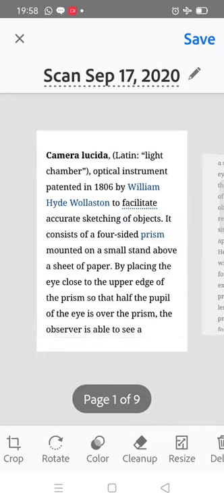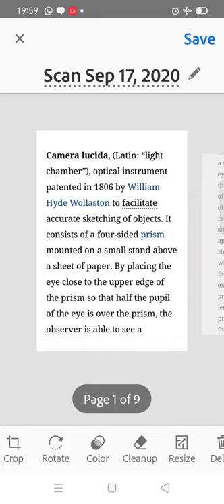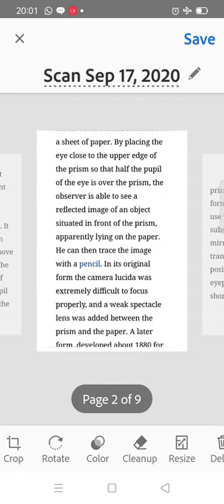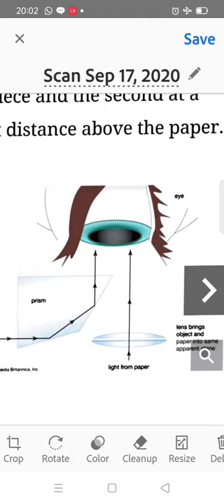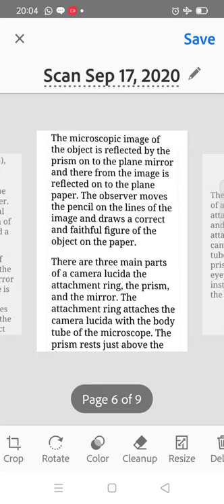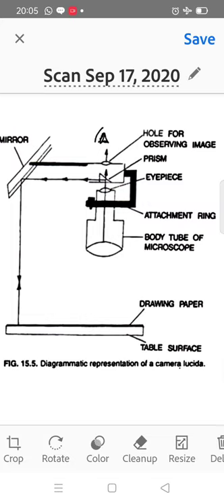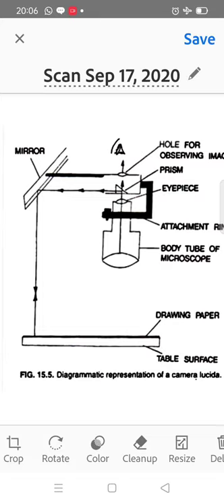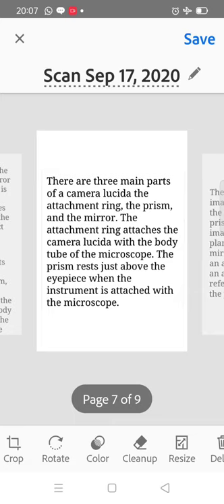Camera Lucida drawings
Dr.Manesha Mathur